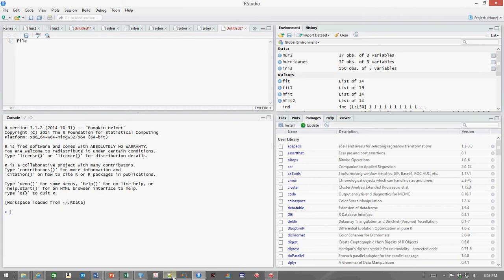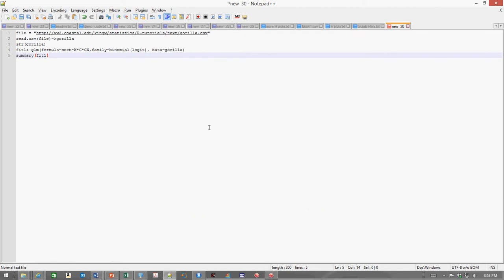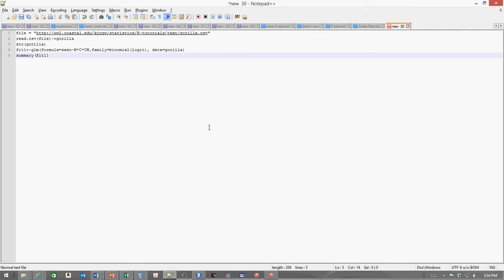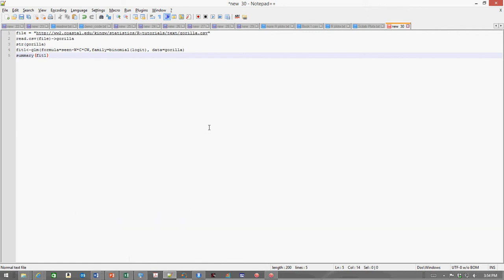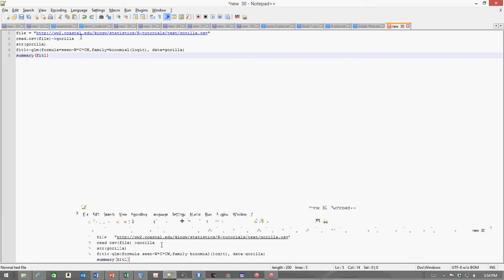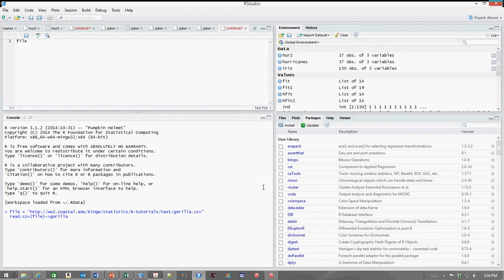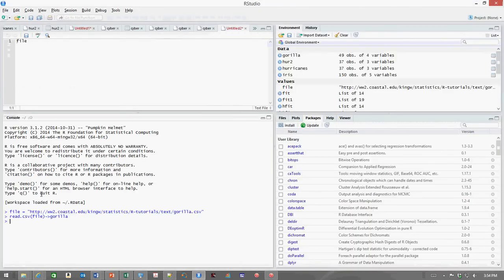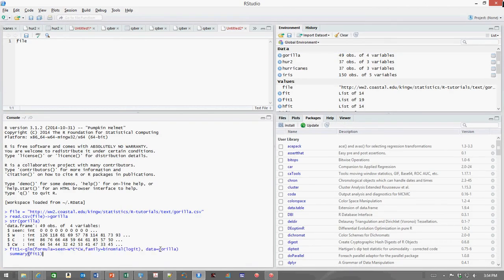Unit IV R Lab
Unit IV R Laboratory - PSSL6256 | Applied Technology in Data Analytics, George Washington University